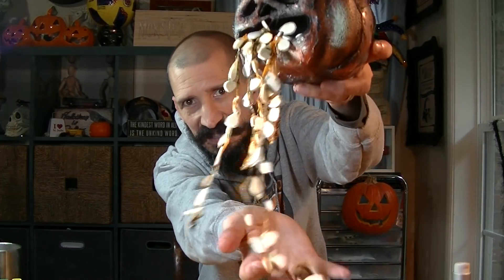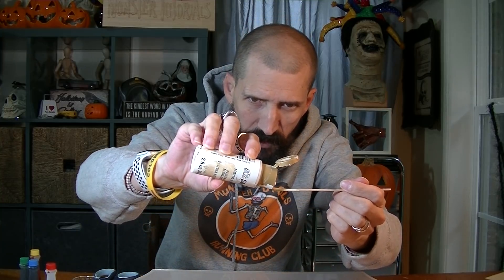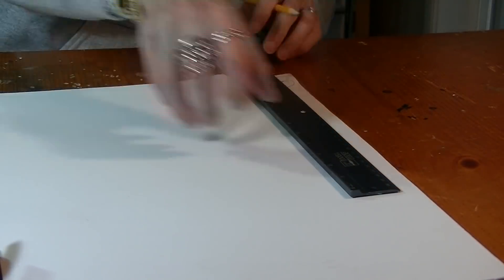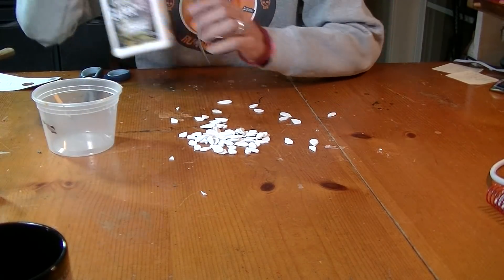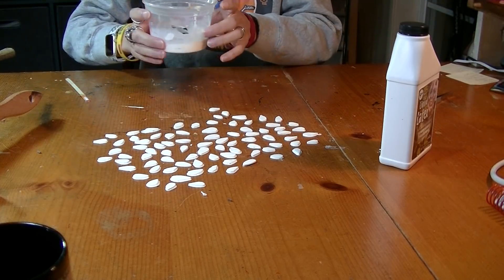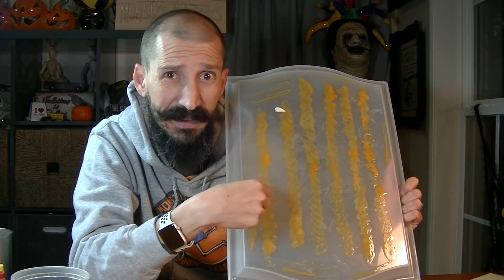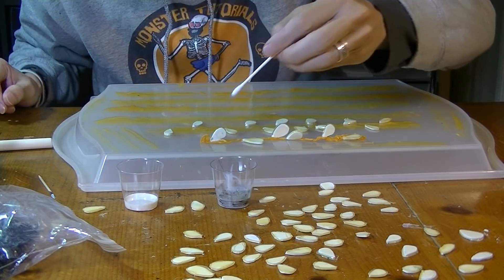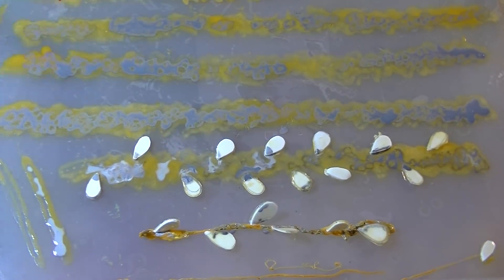Easy Fake Pumpkin Guts Tutorial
- Make some realistic, but fake pumpkin guts using this easy technique with liquid latex, foam, food coloring, paint and lube...yes, lube!

Monster Tutorials
1779 Kirby Pkwy
Ste#1-350